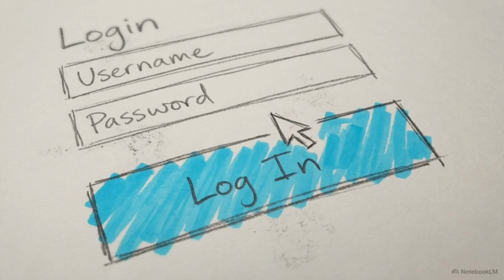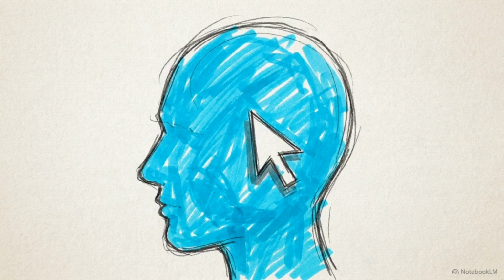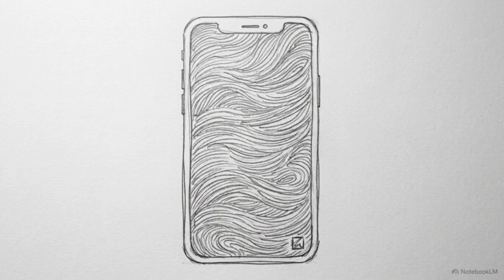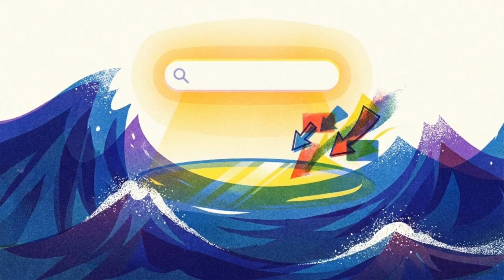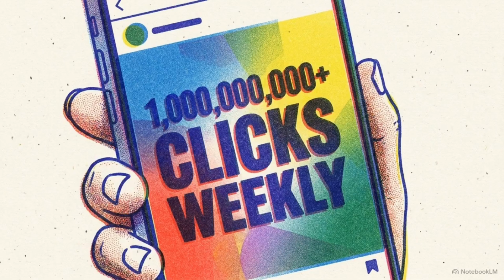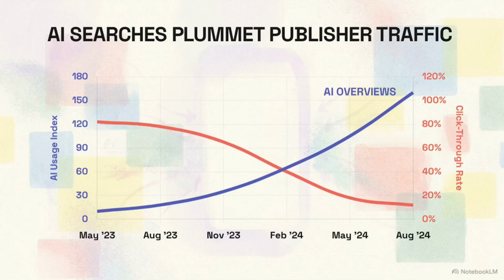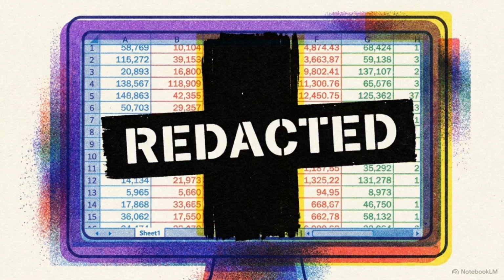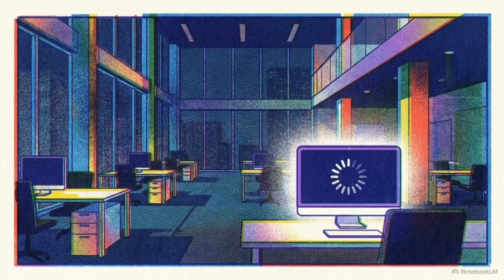The Death of Search: How to Save Your Website in 2026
Is Google's AI Overviews stealing your website traffic? In this video, we uncover the harsh reality of the Zero-Click Search Era and share a step-by-step playbook to protect, optimize, and future-proof your digital presence in 2026.
Google claims AI Overviews drive billions of clicks, but independent audits reveal a stark truth: zero-click searches are actively cutting into traditional publisher traffic. If you rely on SEO, your strategy needs to evolve right now.
Learn how to transition from traditional SEO to Generative Engine Optimization (GEO) and keep your traffic growing despite Google’s AI features.
📌 What You’ll Learn in This Video:
📉 The Zero-Click Reality: Why Google Search Console impressions are misleading and how AI Overviews affect your traffic.
🛠️ Step 1: AI-Proof Content Formatting: How to use structured H2s, concise summaries, and bullet points to get cited directly by AI engines.
📧 Step 2: Audience Ownership: Strategies to convert organic viewers into direct email subscribers before they exit.
📊 Step 3: True Measurement: How to track internal session arrivals and measure real ROI instead of vanity metrics.
⏱️ Timestamps:
[00:00:00] – The Death of Search: Google AI Overviews Explained
[00:00:24] – Google's Claim vs. Reality: The Zero-Click Search Trap
[00:01:07] – Step 1: How to AI-Proof Your Website Content (GEO)
[00:02:32] – Step 2: Building Direct Audience Ownership
[00:03:19] – Step 3: Measuring Real Traffic vs. Search Console Impressions
💬 Question for you: Have you noticed a drop in your website's organic traffic due to AI search results?